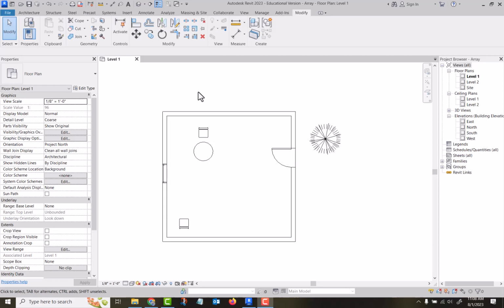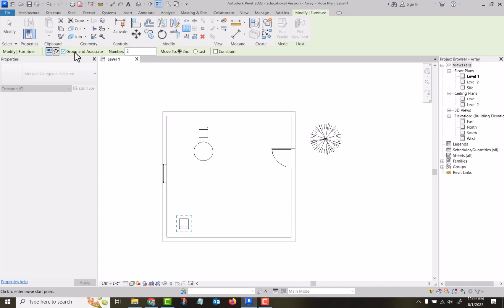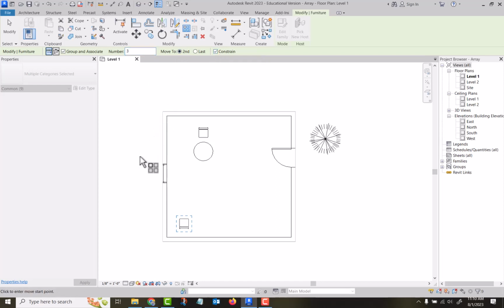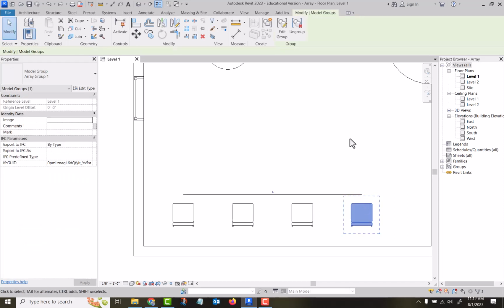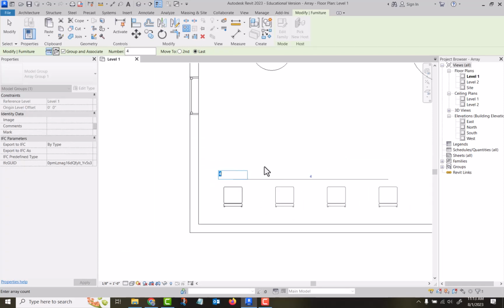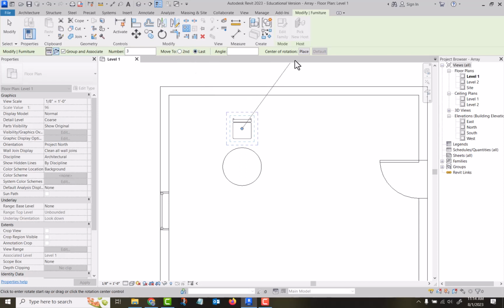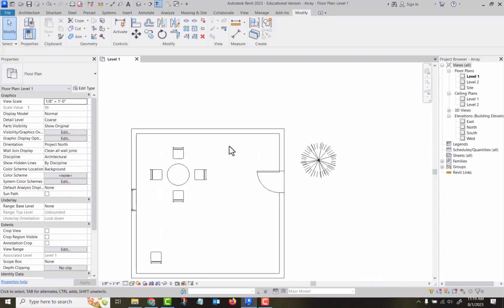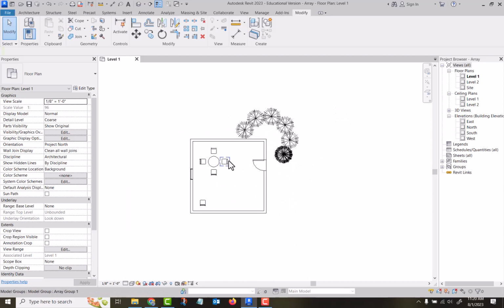DFTG 1127 Week 1 Array